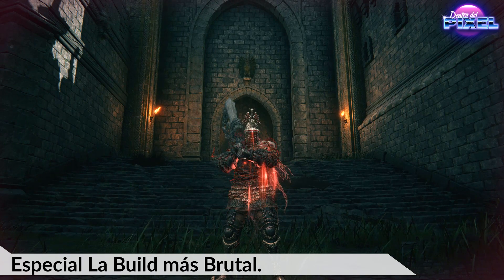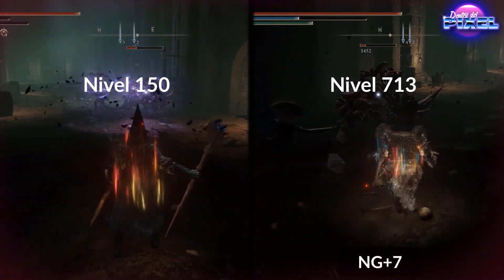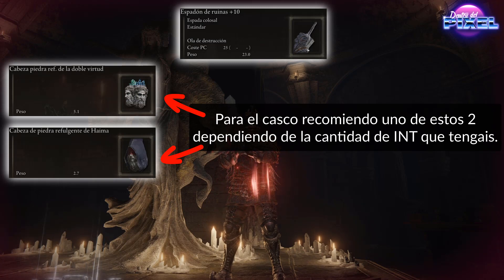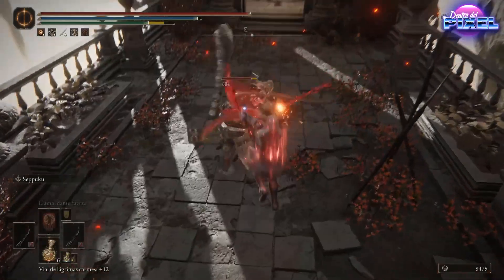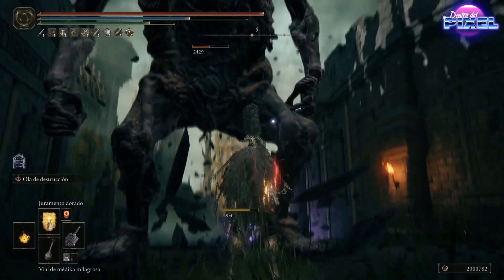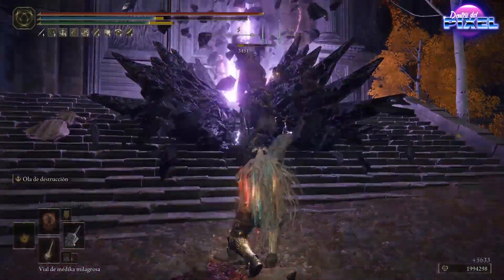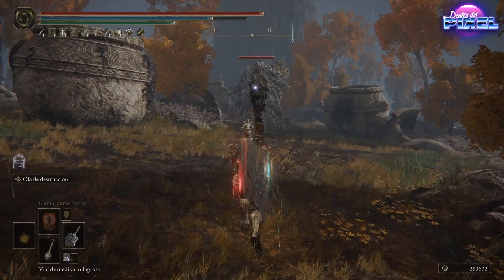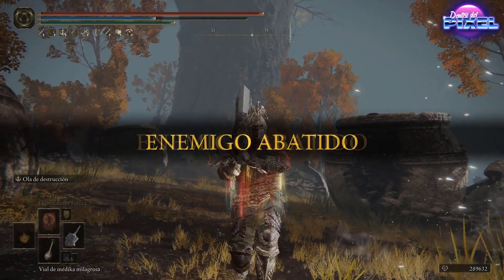ELDEN RING LA BUILD más BRUTAL con OLA de DESTRUCCIÓN de RUINAS | Guía FUERZA BESTIAL e INTELIGENCIA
Bienvenido a Dentro Del Pixel , seguimos con la guía del canal de un juego absolutamente mágico, ELDEN RING  es una joya y uno de los mejores juegos de esta generación, eso sin duda.

Vamos con otra nueva BUILD esta vez le damos por fina un arma que muchos me habiais pedido que hiciera video, se trata del espadon de ruinas, un espadón colosal que no es muy complicado de conseguir y es muy pero que muy BESTIA
Sacaremos el máximo partido a nuestro personaje con esta build, la más brutal de todas.

Añado algunas guías que pueden ayudar a enfrentaros al mundo de ELDEN RING:

Elden Ring es la nueva entrega de la ramificación de la saga mas importante de los últimos años, donde juegos como Dark Souls, Bloodborne o Sekiro, se crearon gracias a las brillantes ideas del juegazo Demon's Souls.

No solo Powerbazinga tiene buenos videos de Elden Ring amigos :)

Elden ring PS5 elden ring PS5 elden ring Playstation 5 elden ring playstation 5